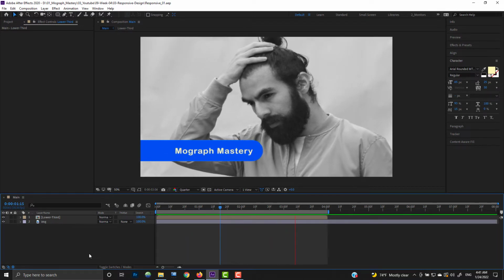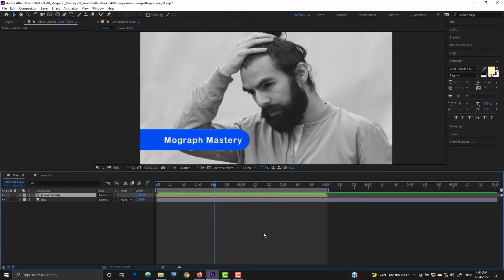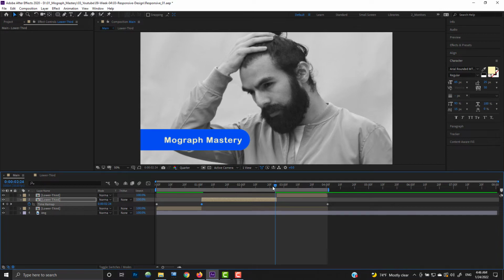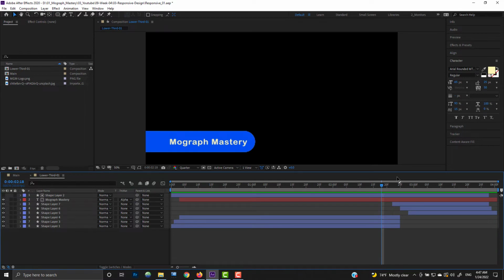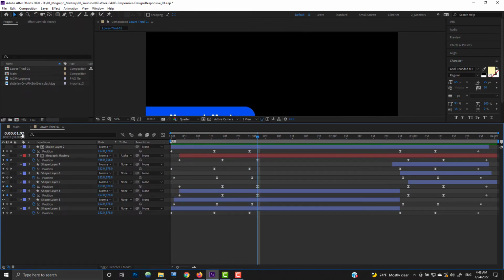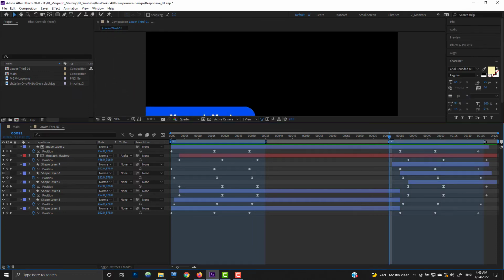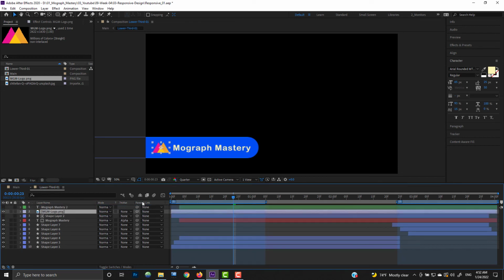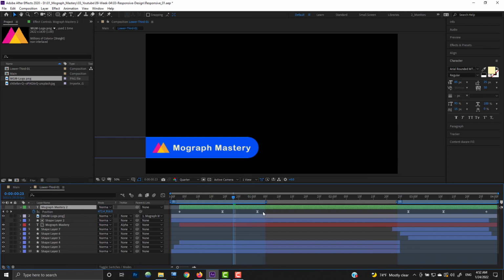Responsive Design with Protected Regions in After Effects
Learn the protected region feature to make animations that are easy to retime later. This feature can save you a lot of frustration when animating lower-thirds.